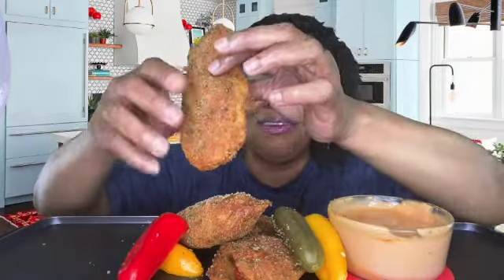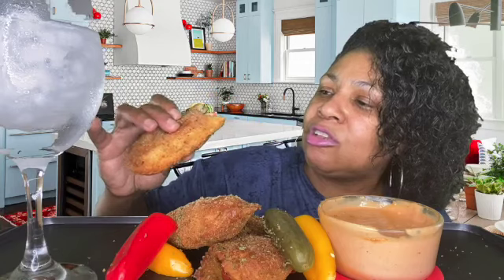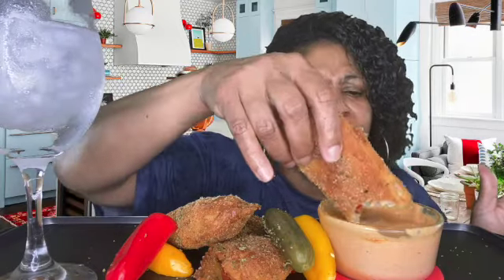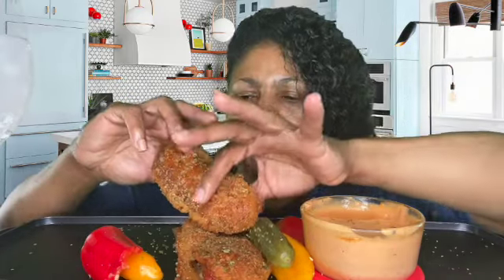1st Time Trying TikTok Food Hacks | HMMM DINGERS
1st Time Trying TikTok Food Hacks | HMMM DINGERS
Check Out @Chriswiththesmile
I hope this video can bring you and your family some laughter and happiness. Please Enjoy!!!

Share your Eating Videos On